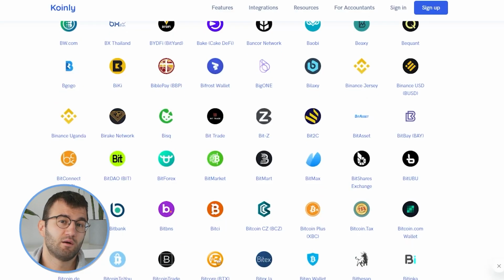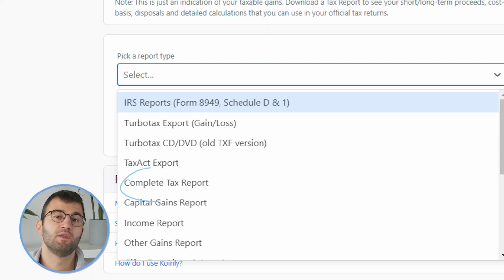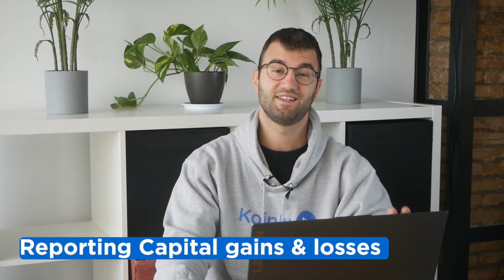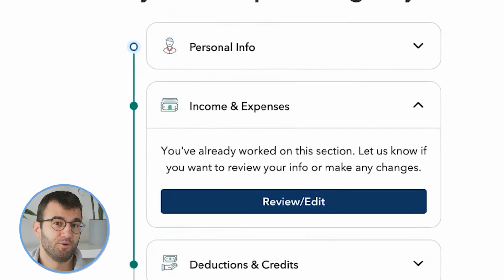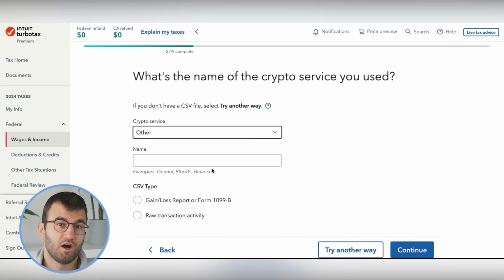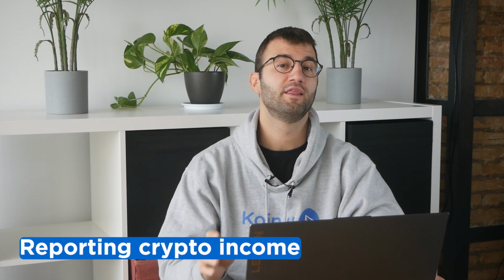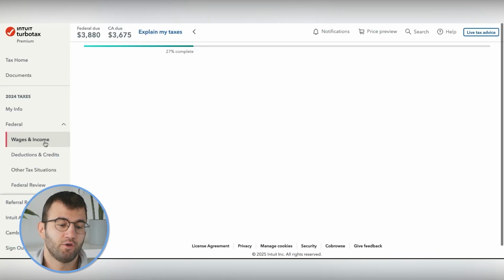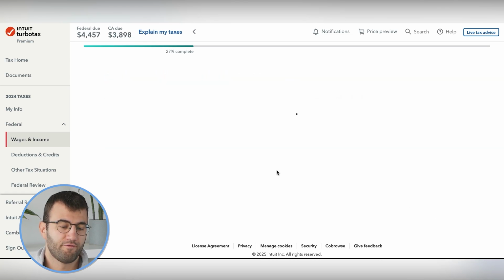How To Do Your US TurboTax Crypto Tax FAST With Koinly (Updated for 2026 in the description)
Using TurboTax for crypto taxes, but no clue how to file them? Use our step-by-step guide for US investors on how to file your crypto tax with TurboTax and Koinly in 2025.